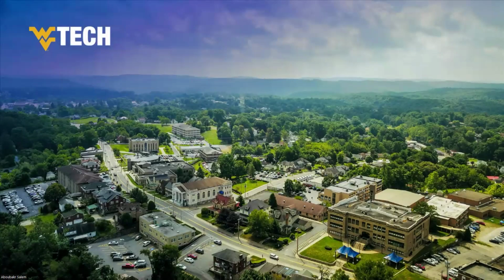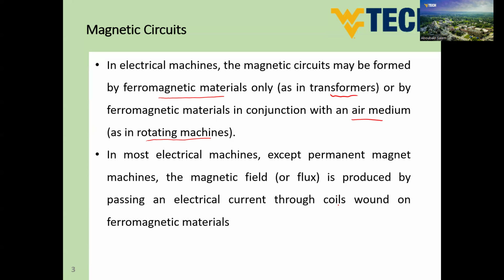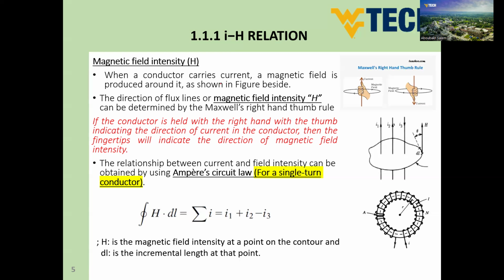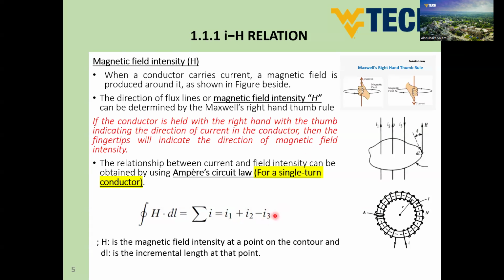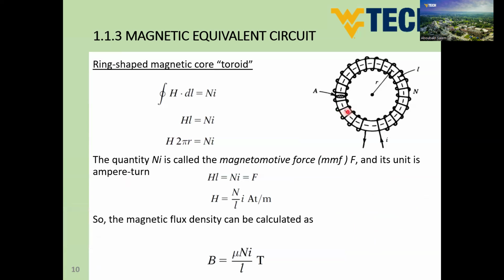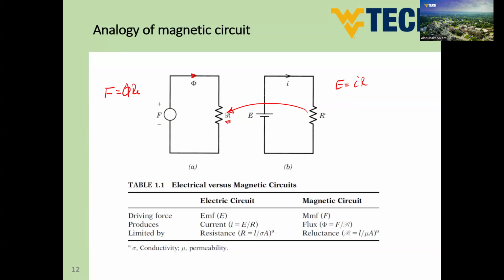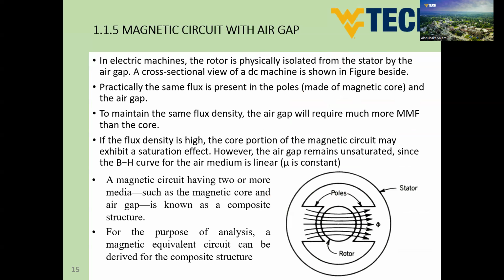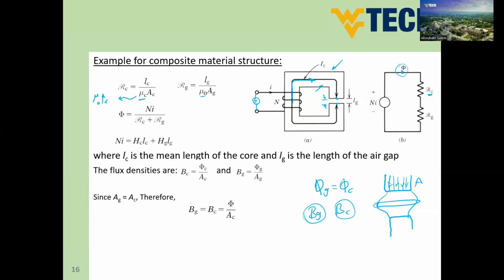Magnetic CCT 1